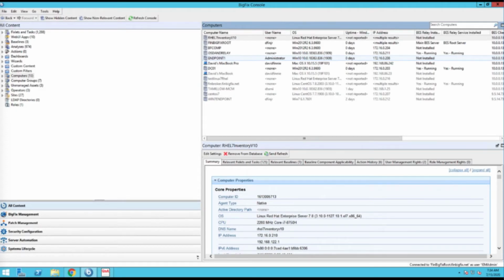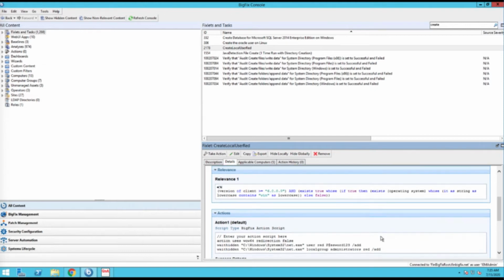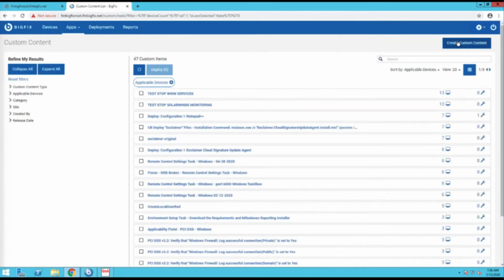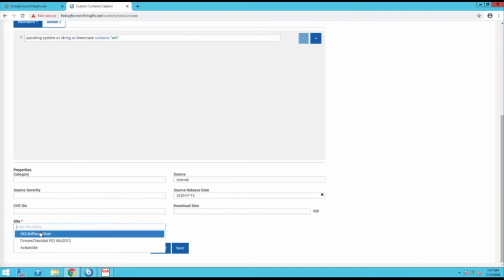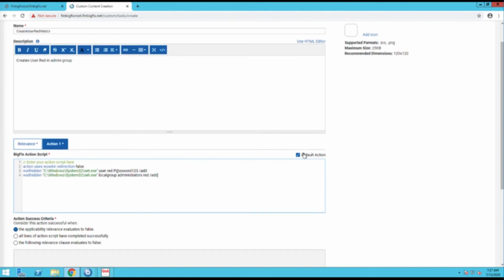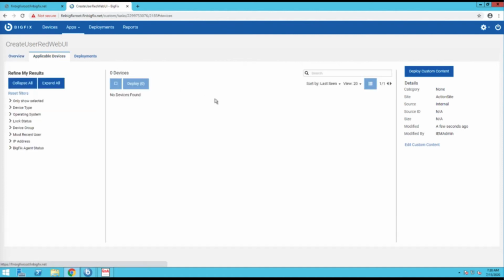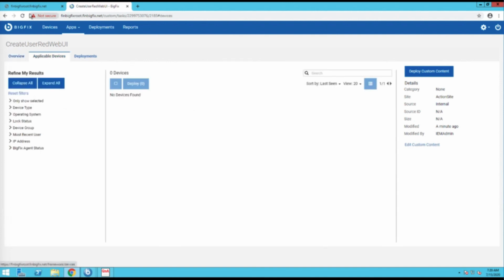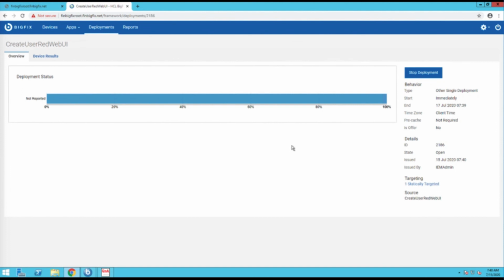BigFix - WebUI - Custom Content Creation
This video walks us through creating content through the WebUI